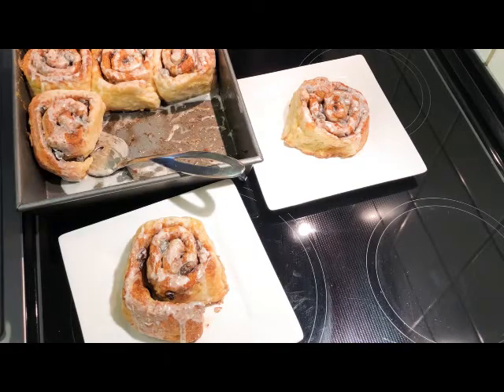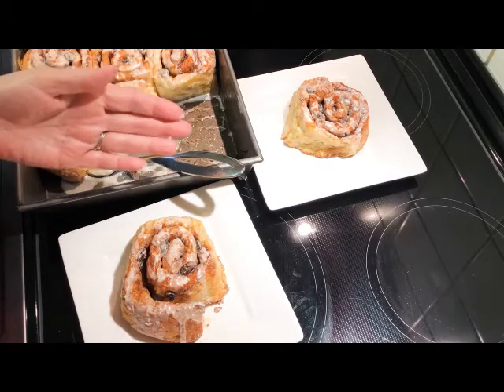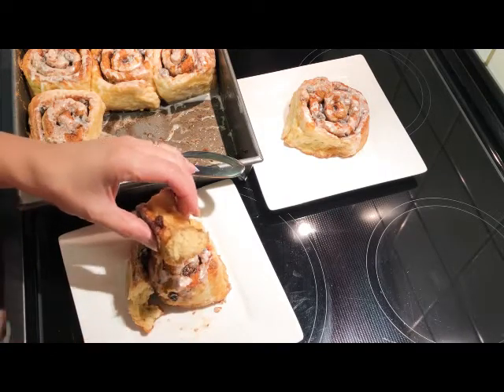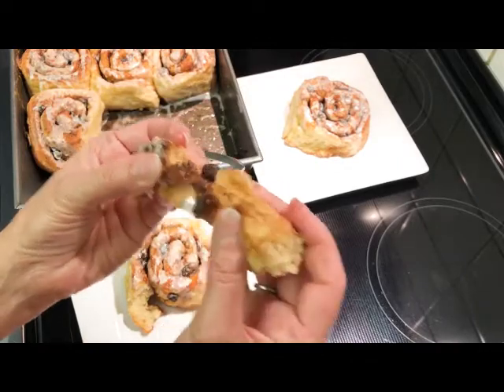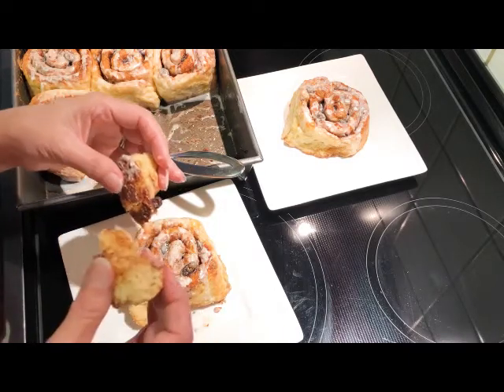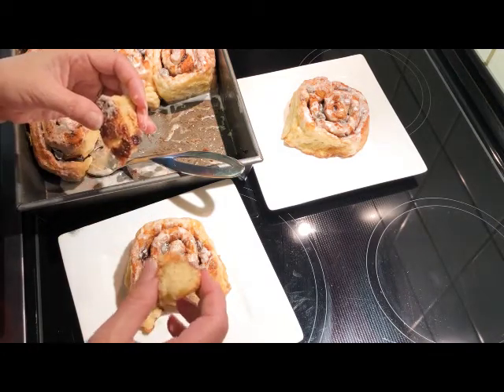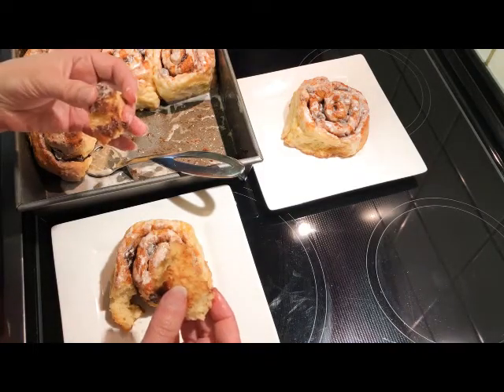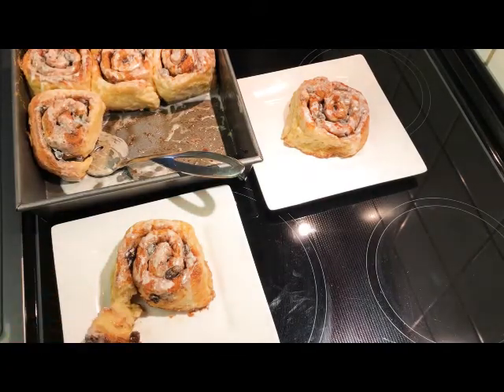Gluten Free Cinnamon Rolls Recipe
These Gluten Free Cinnamon Rolls are easy to make because the dough is easy to handle and roll. Look for this recipe as well as others in one of Carla's upcoming gluten free cookbooks. She's hoping to write many during her retirement.